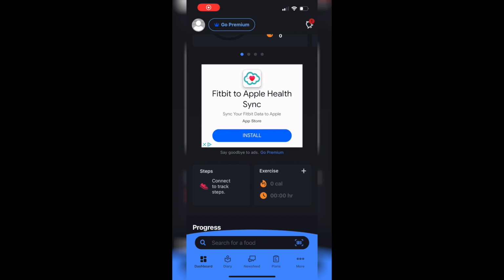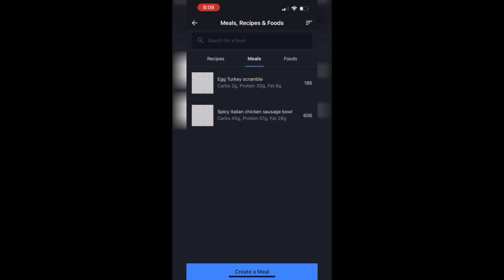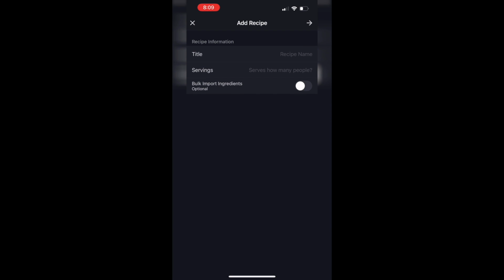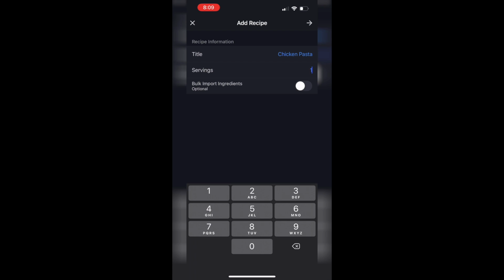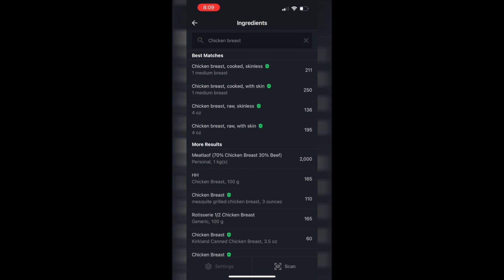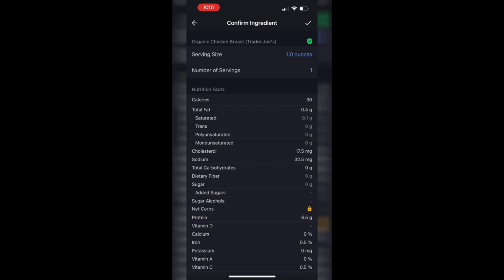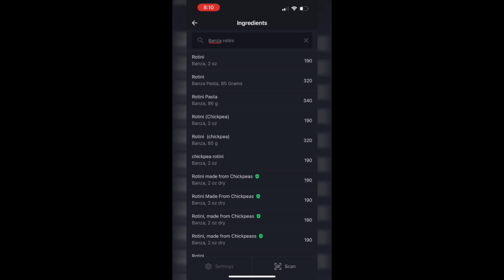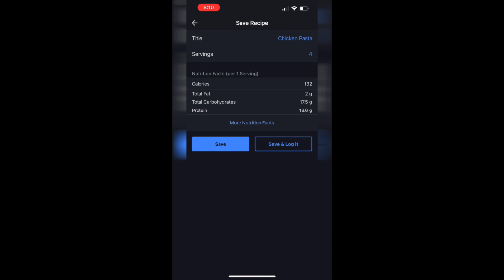HOW TO SAVE MYFITNESS PAL RECIPE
This video is about HOW TO SAVE MYFITNESS PAL RECIPE